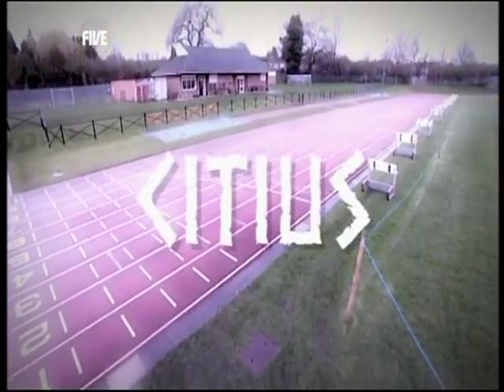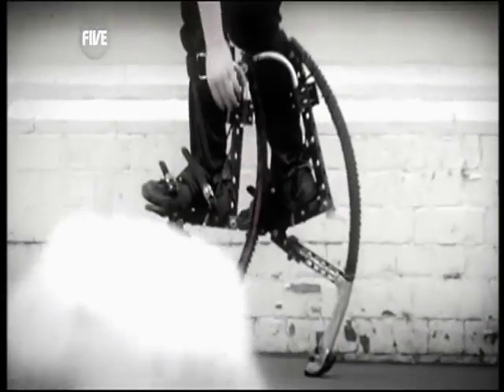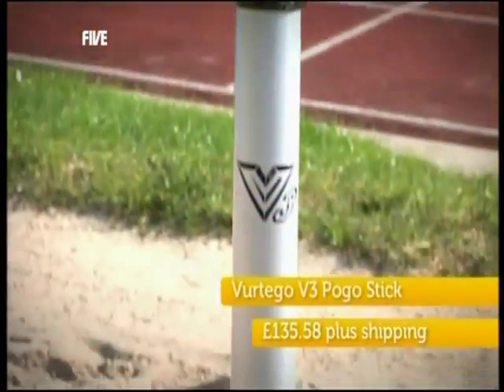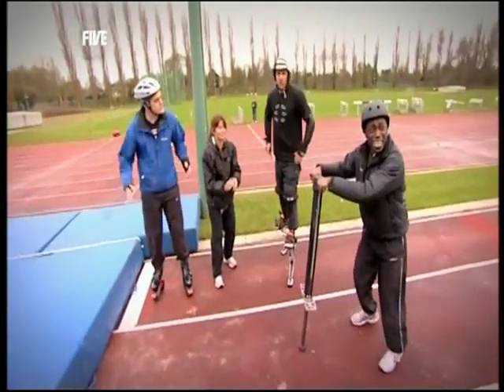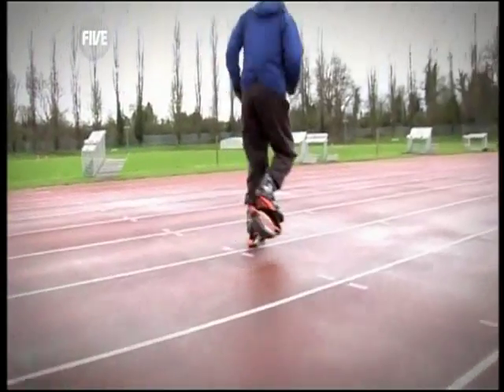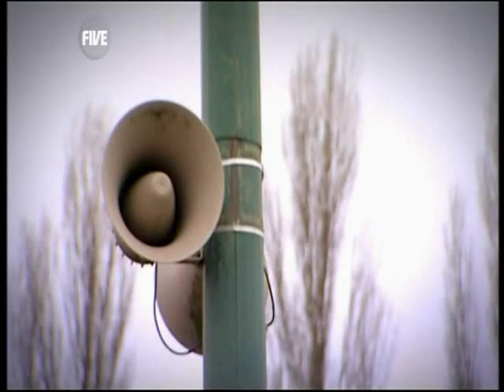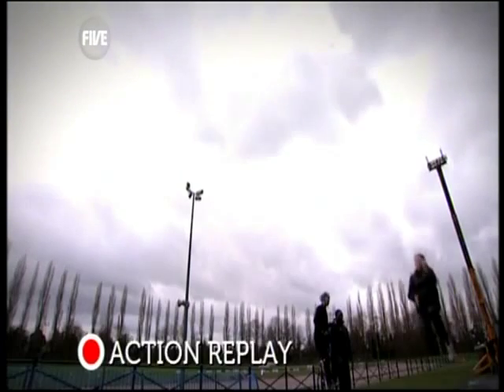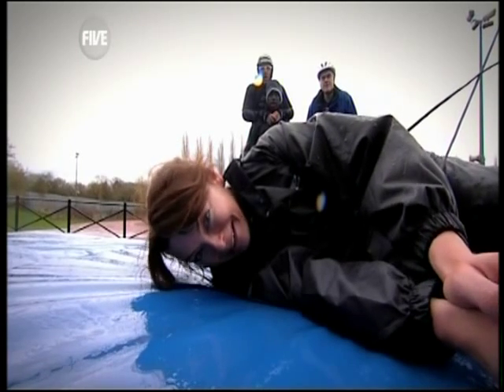The Gadget Show Ch5 - Kangoo Jumps UK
Watch Ortis and the Gadget Show team perform the Olympiad.